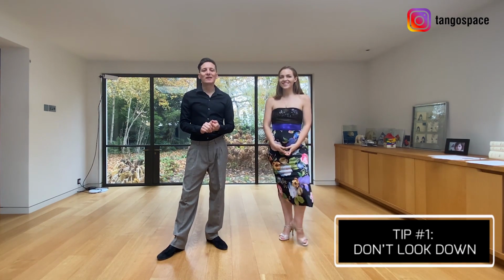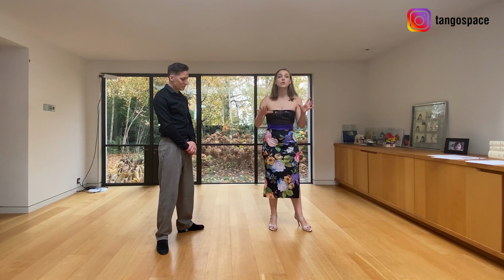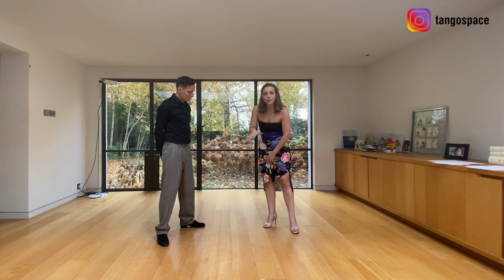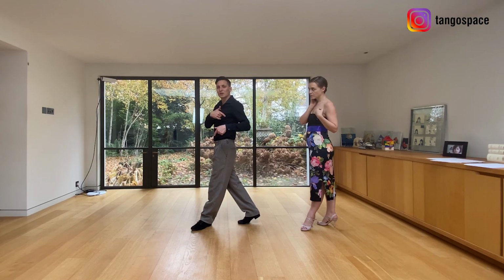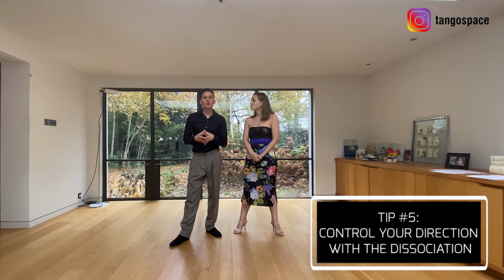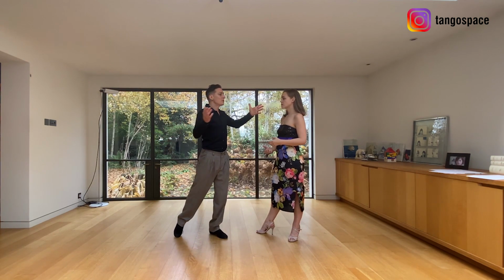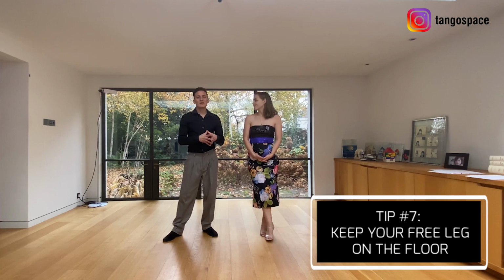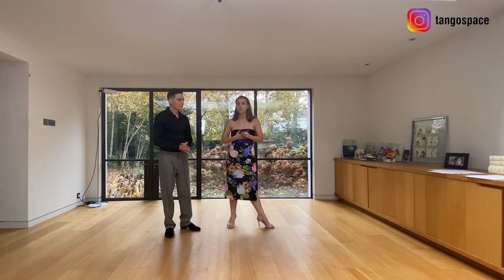Tango Pivots: 7 tips for balance in the pivots (Tango technique)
Enhance your tango pivots with our expert tips for better balance and confidence. This video offers practical advice to help you move more comfortably and take risks in your dancing. Join Paulo and Anne from Tango Space to elevate your tango skills and dance elegantly.

In this video, we cover:

- Seven tips for balanced tango pivots
- Techniques for better alignment and control
- Practical exercises for improving dissociation
- Free guide for at-home pivot practice
- Expert advice for leaders and followers

0:00 Do you want to be much more balanced in your pivots?
0:13 Introduction by Paulo and Anne from Tango Space
0:24 Seven tips for better balance in tango pivots
1:04 Free guide for individual exercises
1:34 Tip 1: Don't look down
2:29 Tip 2: Keep your hips parallel to the floor
3:09 Tip 3: Control your ankle
4:35 Tip 4: Transfer weight fully before pivoting
5:36 Tip 5: Control direction with dissociation
7:18 Tip 6: Relax your toes, knees, and hips
8:24 Tip 7: Keep your free leg on the floor
9:22 Conclusion and call to action

👋Tango Dancer
**Free How To Pivot Better Guide**
Feeling wobbly in your pivots sometimes? Have you ever lost balance or momentum in the dance? Want to feel more grounded during your pivot?

In our Free How To Pivot Better Guide we teach you a simple step-by-step exercise to practice balance, dissociation and momentum in your pivots - so you can play more when you are dancing.